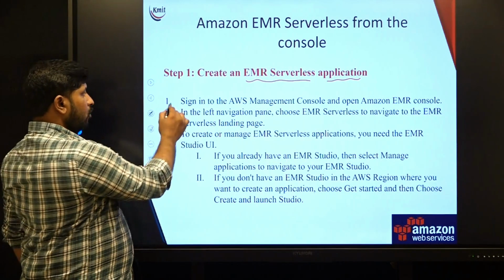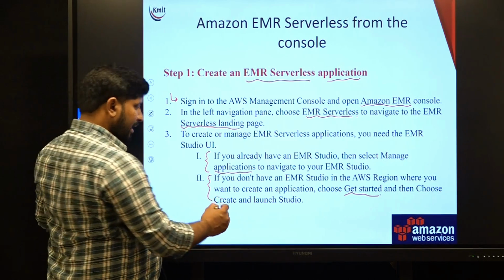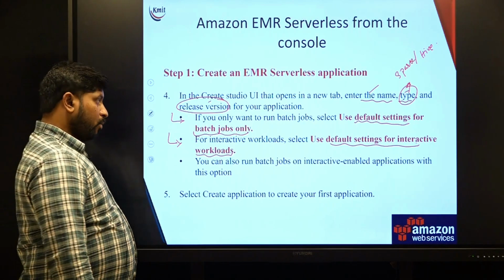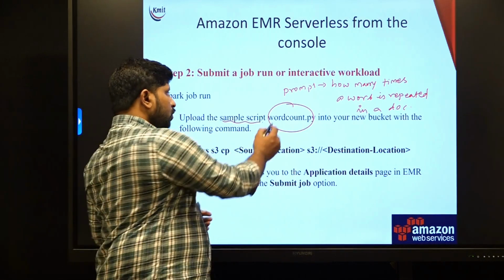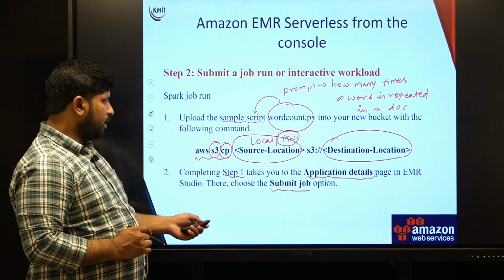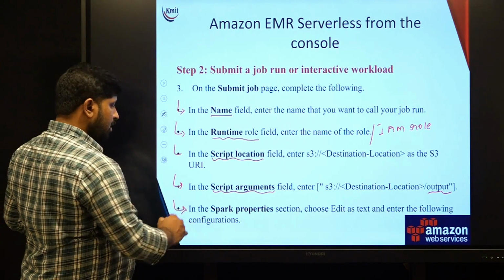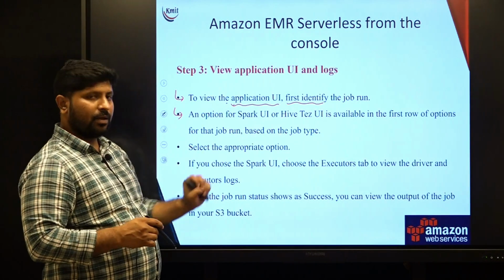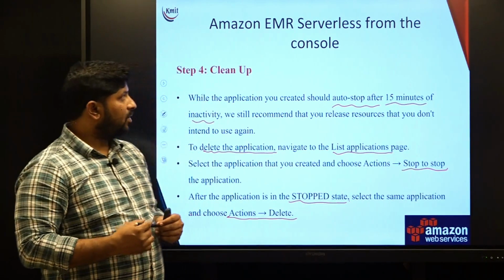UNIT - 5_Amazon EMR Serverless from the Console